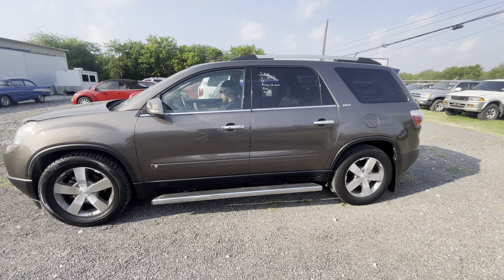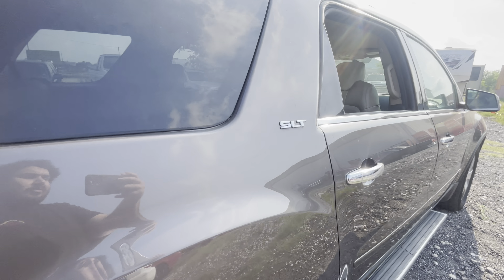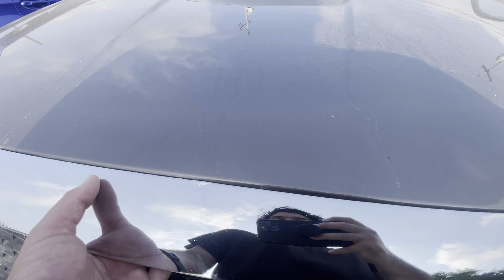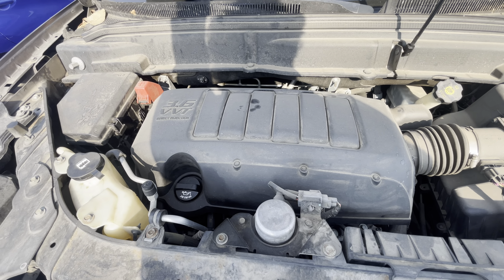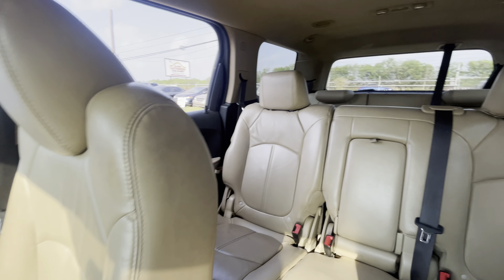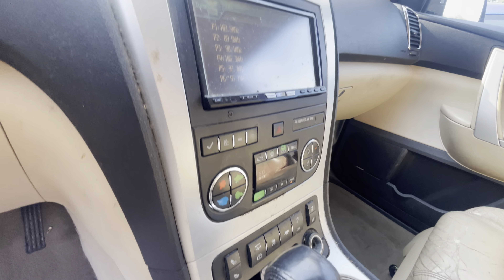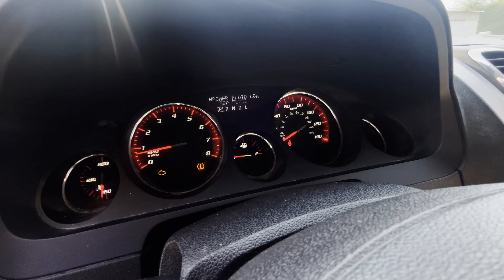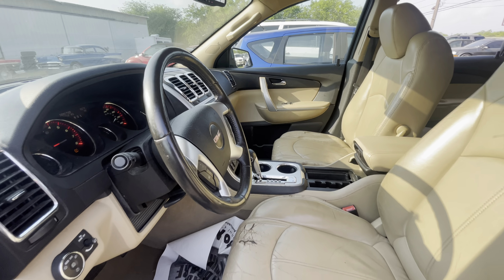2010 GMC Acadia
Who's ready for another monthly auction! Saturday, May 21th ,@ 10 AM at our home location. Pre viewing of vehicles and Merchandise is from 10 AM to 3 PM on Friday, May 20th 2022. Don't miss out on the variety of cars, trucks, and other great deals! Bring your friends, family, neighbors, and anyone else you have in mind and come see what we have. Rain or shine we will be out here, so come join in on the fun here at Alamo Auctioneers!!